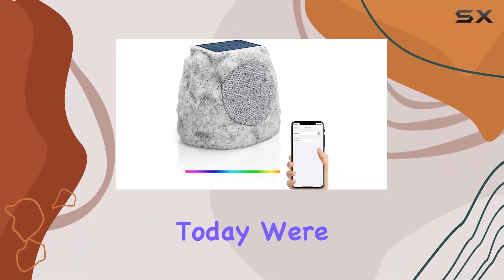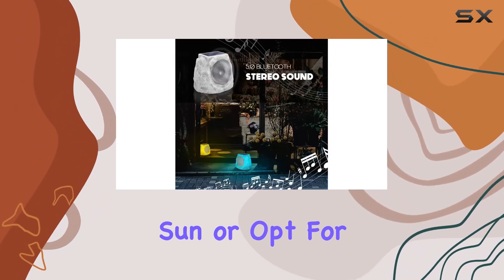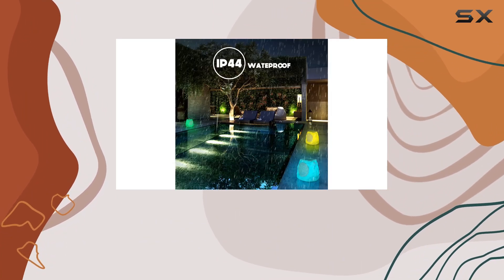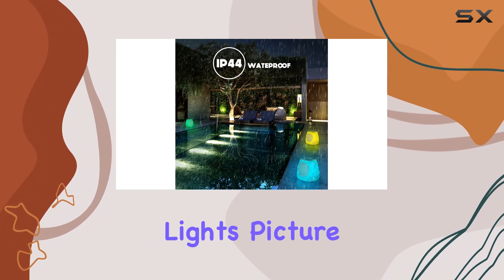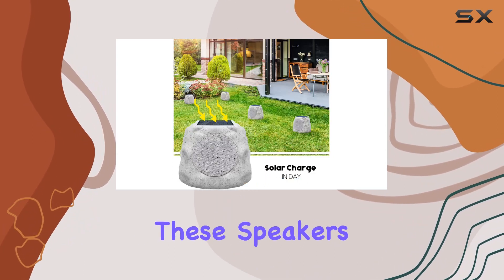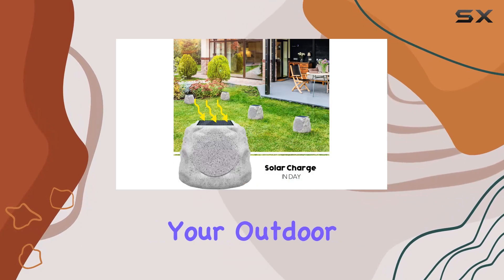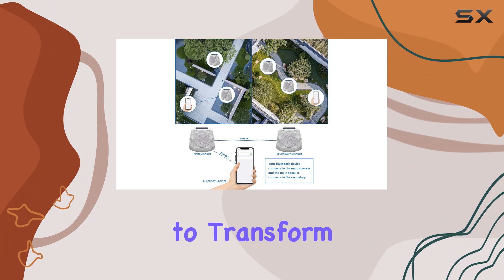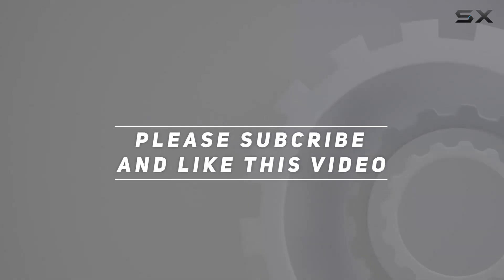NiceBuy Rock Speakers: Unleash the Power of Music in Your Outdoor Space!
0:00 Intro
0:06 Review

Things that we mentioned in this video:
NiceBuy Rock Speakers Outdoor : B0BTCMK7BK